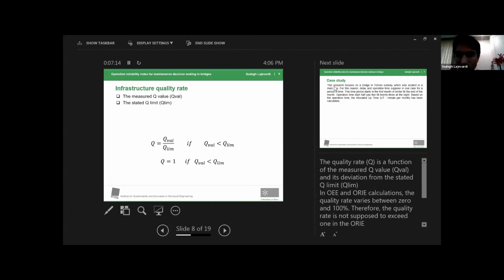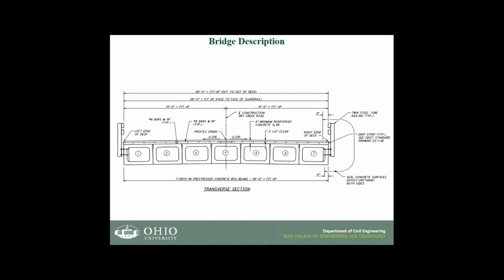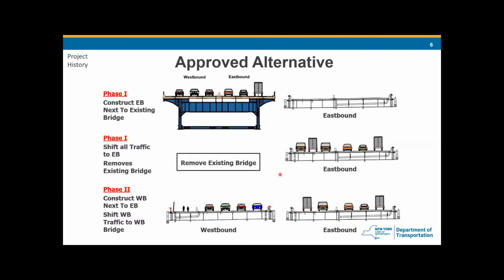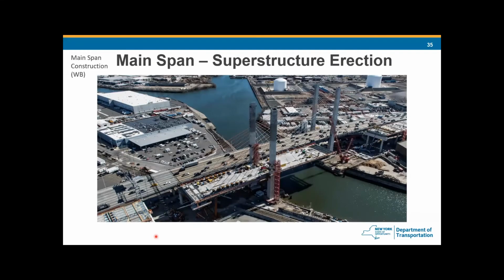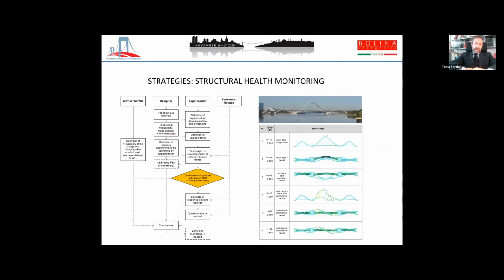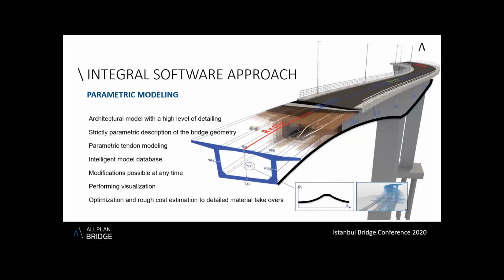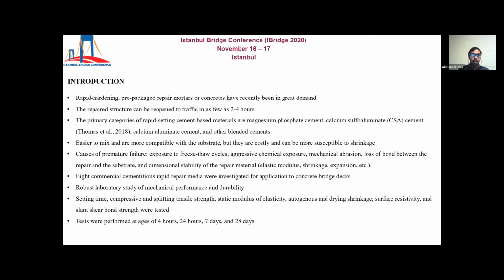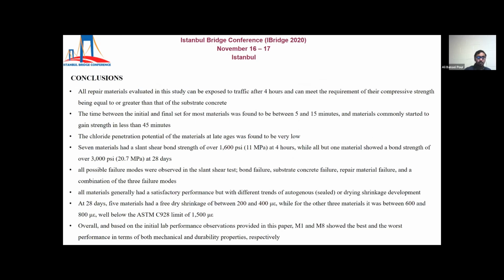Istanbul Bridge Conference 2020 Day 1 Session 3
Istanbul Bridge Conference Day 1 Session 3

Moderator: Dilara Akdoganbulut
Rana Mutashar - Shear Live Load Distribution Factors for Skewed Composite Adjacent Box Beam Bridge
Kwok Leung Tam - The Replacement of the Kosciuszko Bridge Phase 2
Sadegh Lajevardi - Operation Reliability Index for Maintenance Decision Making in Bridges
Tobia Zordan - Bridge Condition Rating
Jan Osterz - Pushing BIM beyond Geometrical Bridge Modeling to a     Holistic Digital Planning Platform
Ali Banaei Pour - Qualifying Commercial Rapid Repair Media for Partial Depth Bridge Decks Repairs